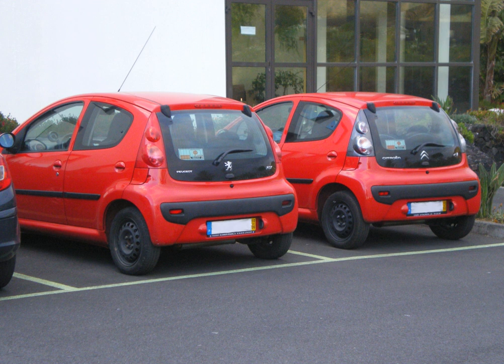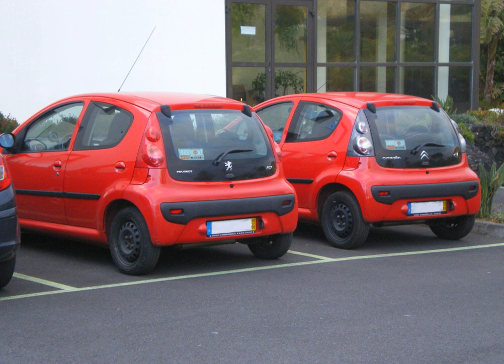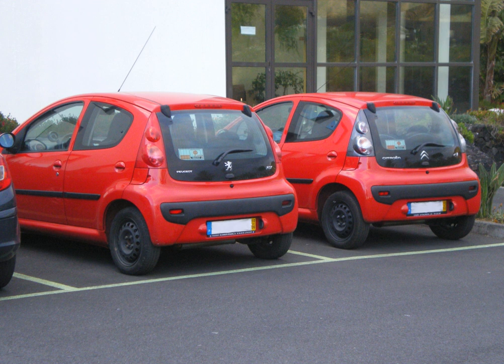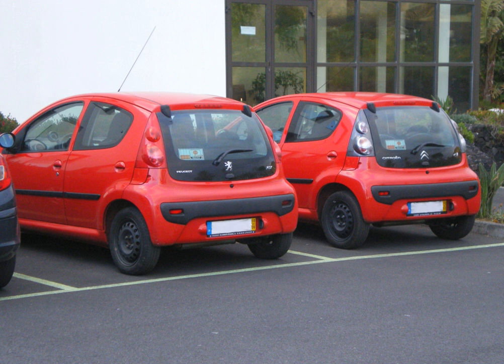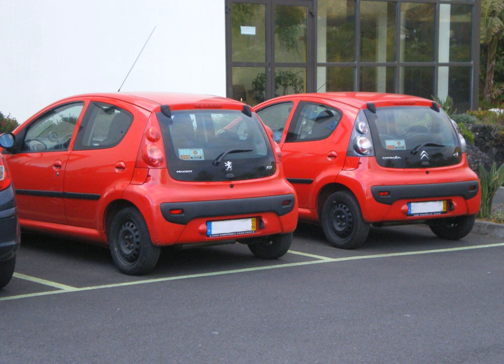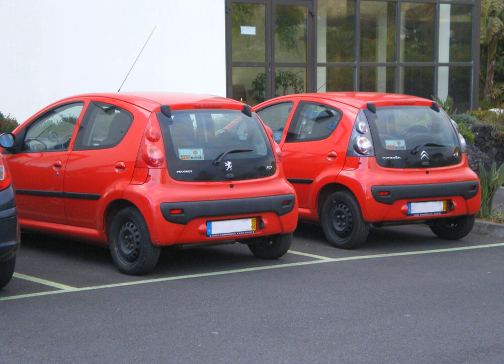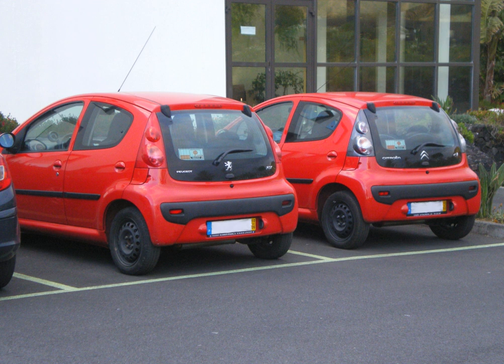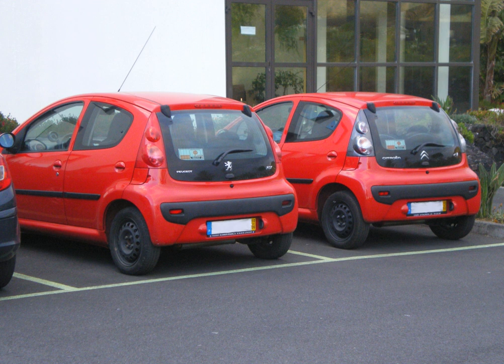Badge-engineering | Wikipedia audio article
00:01:56 1 History
00:05:13 2 Different types
00:09:05 3 Downsizing
00:09:53 4 Luxury vehicles
00:12:42 5 Problems and controversy
00:21:09 6 Models produced under licence
00:22:44 7 See also

- Socrates

SUMMARY
Badge engineering, sometimes called rebadging, is the practice of applying a different badge or trademark (brand, logo or manufacturer's name/make/marque) to an existing product (e.g., an automobile) and subsequently marketing the variant as a distinct product. Due to the high cost of designing and engineering a new model or establishing a brand (which may take many years to gain acceptance), economies of scale make it less expensive to rebadge a product once or multiple times than to create different models.
The term badge engineering is an intentionally ironic misnomer, in that little or no actual engineering takes place.The term originated with the practice of replacing an automobile's emblems to create an ostensibly new model sold by a different maker. Changes may be confined to swapping badges and emblems, or may encompass minor styling differences, as with cosmetic changes to headlights, tail lights, front and rear fascias and outer body skins. More extreme examples involve differing engines and drivetrains. The term badge engineered does not apply to vehicles that share a common platform architecture but are uniquely designed so that they may look completely different from each other. This is achieved by not sharing visible parts, and maintaining a host of underlying parts specific to their respective applications.
Although platform sharing often involves rebadging, it also often extends much further than that, as an automobile platform may be used with many different applications; for example, using a single platform as the basis for sedan and sport utility vehicle model variations.
Rebadging in the automotive industry can be compared with white-label products in other consumer goods industries, such as consumer electronics and power tools.